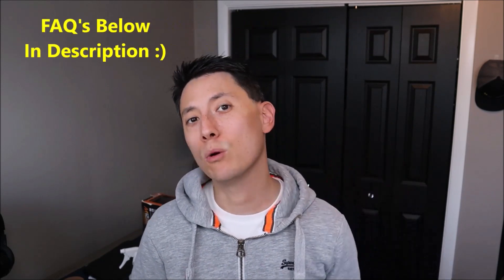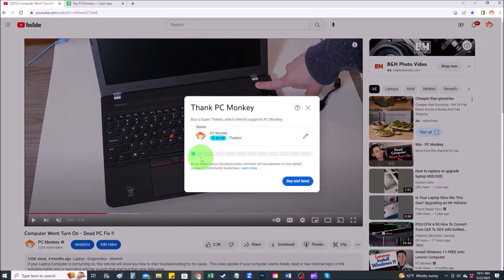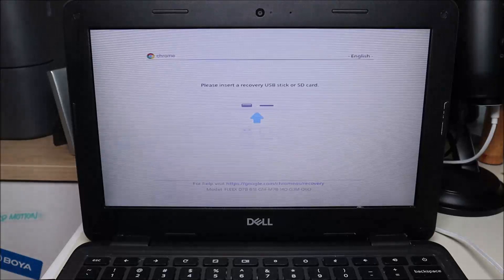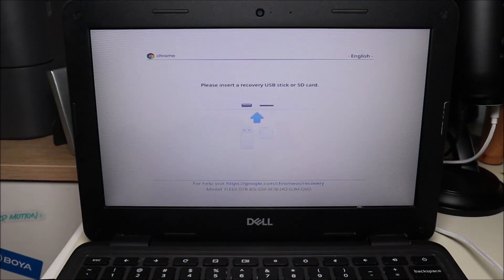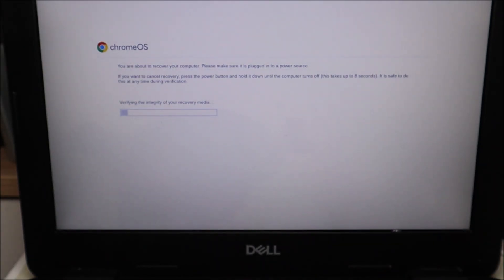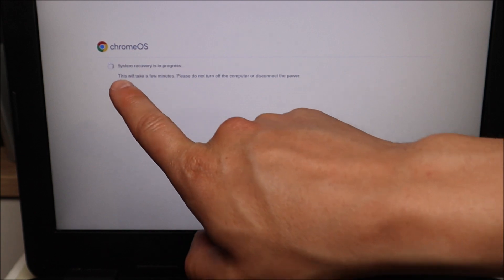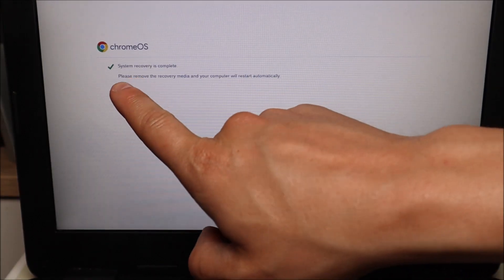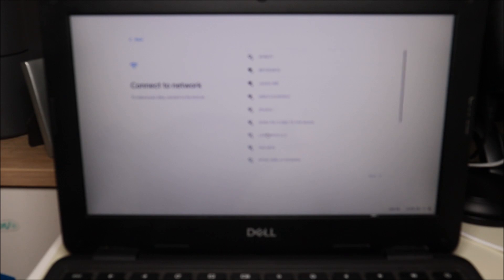Chromebook Reset Error: Insert Recovery USB Stick or SD Card - FIX !!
Sometimes, when you are trying to Factory Reset your Chromebook, you will get the following error:  'Please Insert Recovery USB Stick or SD Card'.  The Factory Reset will not progress and your kinda stuck.  I will show you in this video how to deal with that issue.

FAQ's:
If the steps here do not help, perhaps the drive and therefor, the motherboard is bad and needs to be replaced :( Let me know if you would like with that operation or with locating a motherboard replacement.